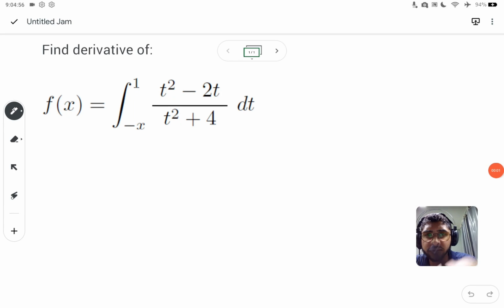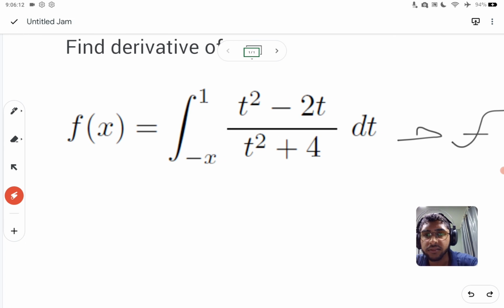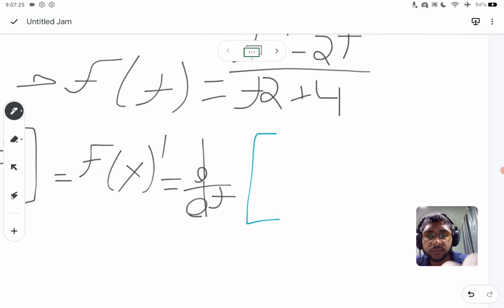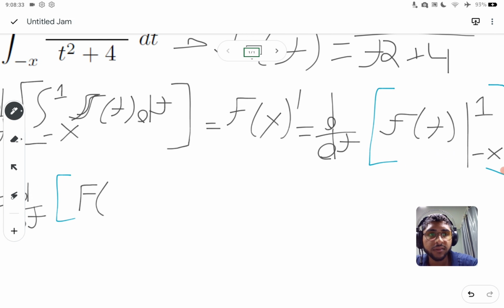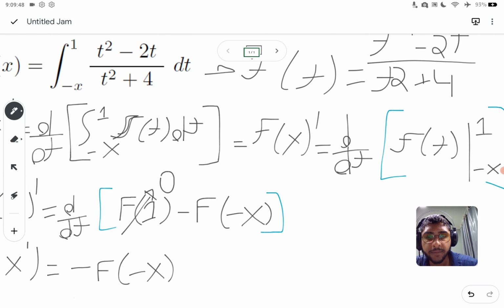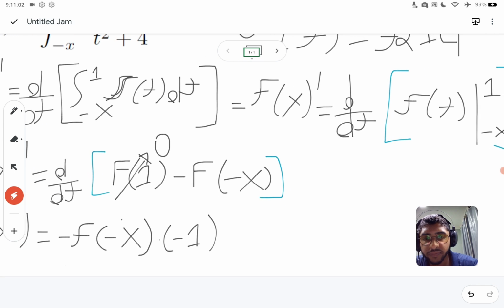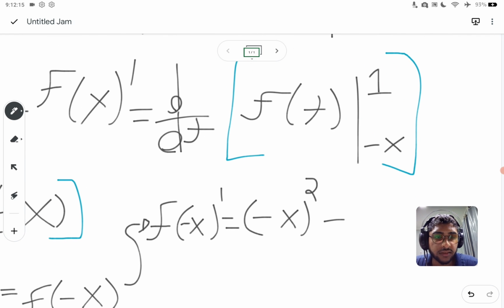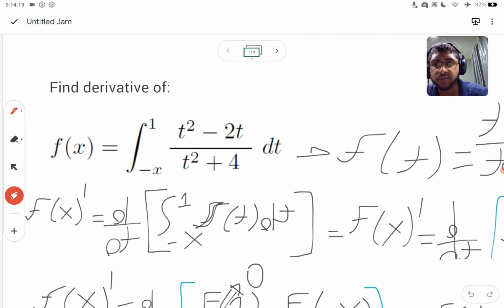How to solve this thing (1)